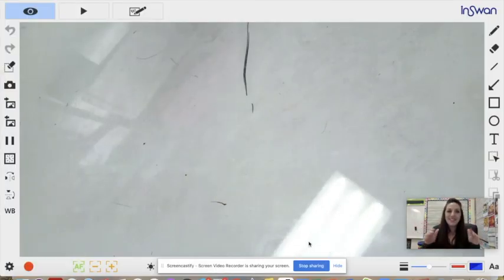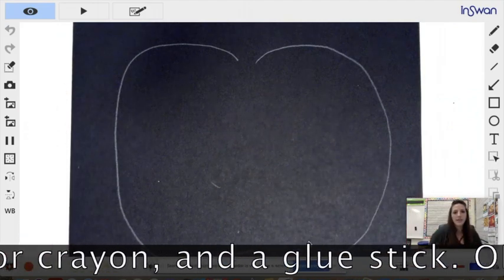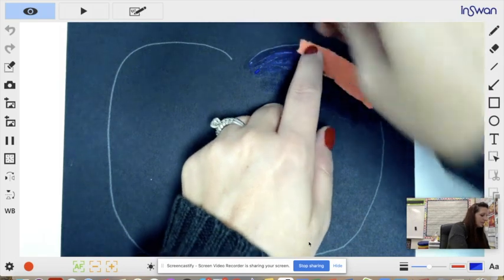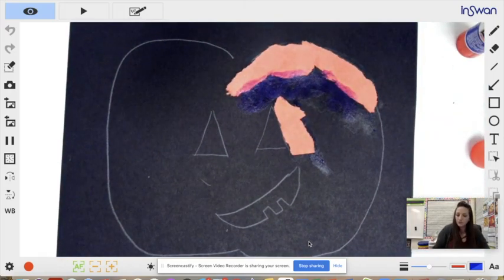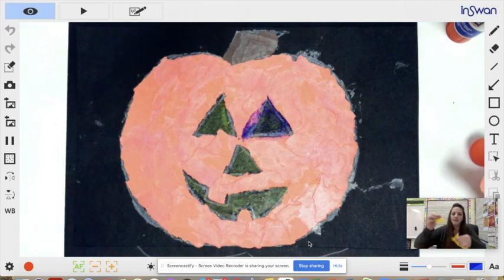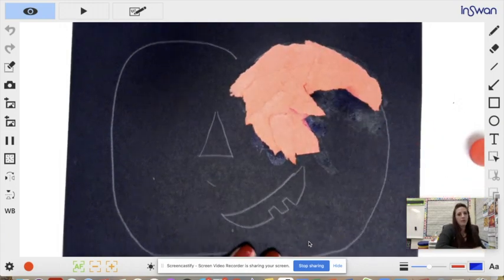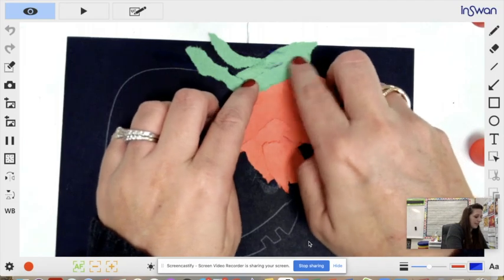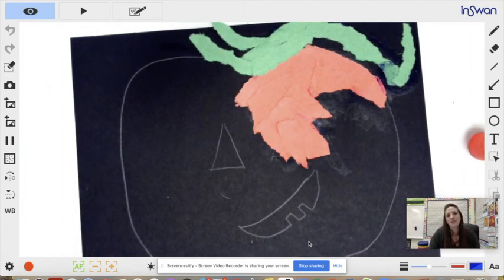BNN-10.12.20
Check Out BNN's Episode for Monday, October 12th, 2020.